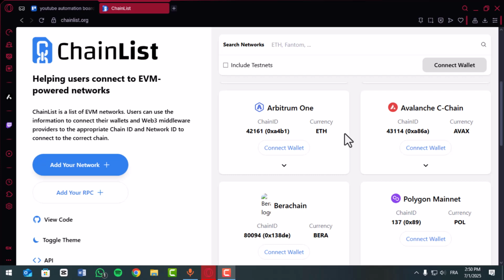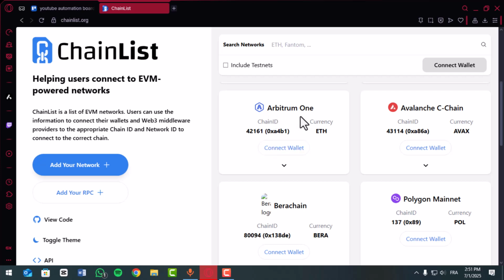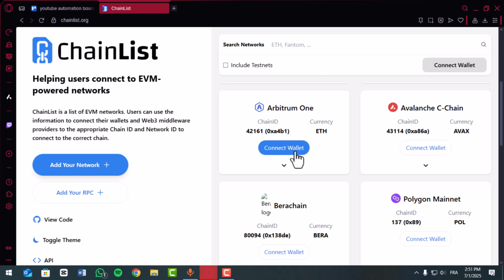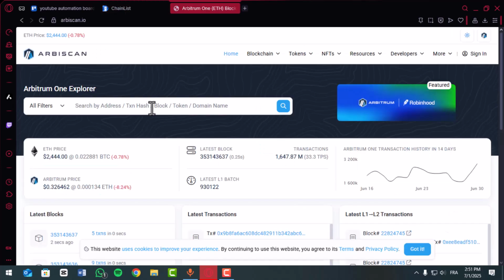NEW! How to Transfer Tokens on Arbitrum One in 2025!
Want to move your tokens safely on the Arbitrum One network? In this 2025 tutorial, I’ll show you how to transfer tokens on Arbitrum One, step-by-step. Learn how to send crypto, manage gas fees, and confirm transactions on the Arbitrum Layer 2 blockchain with ease.

Perfect for DeFi users, crypto traders, NFT holders, and anyone using the Arbitrum network for faster and cheaper transactions.

💰 In this video:

How to send tokens on Arbitrum One

Connecting wallets (MetaMask, Trust Wallet, etc.)

Managing gas fees and transaction speeds

Pro tips for safe and efficient token transfers in 2025

🚀 Save on fees and speed up your transfers with Arbitrum One!